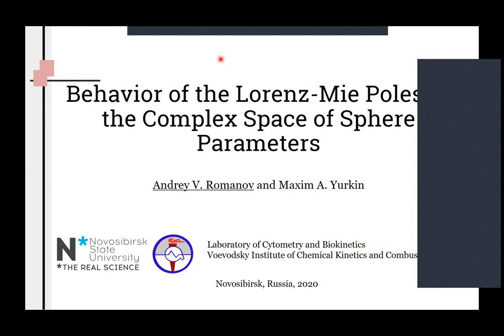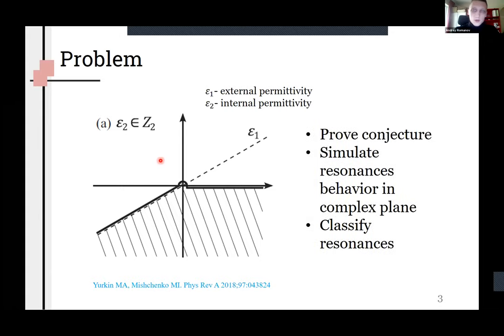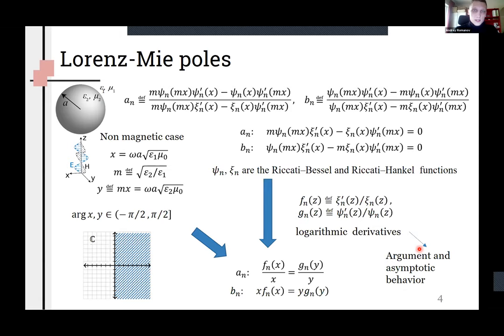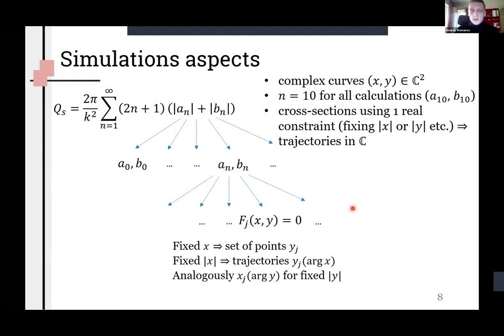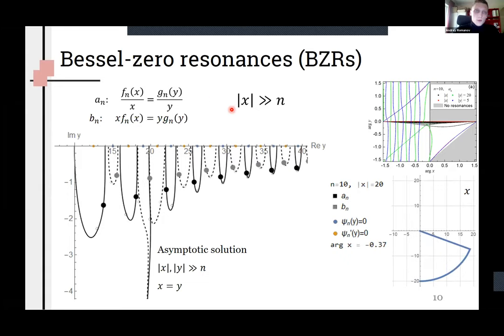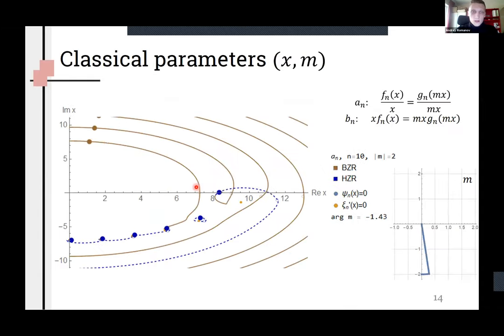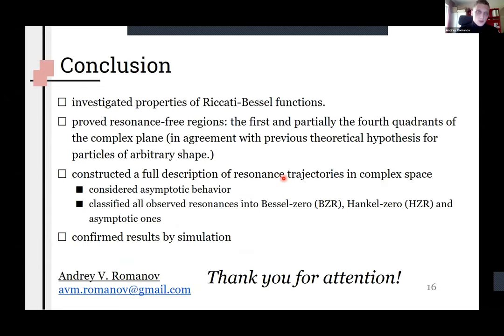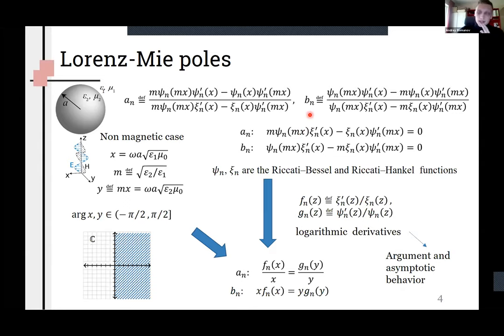Behavior of the Lorenz-Mie poles in the complex space of sphere parameters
Given by Andrey Romanov at METANANO-2020 conference on 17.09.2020.

Abstract. We studied the position and motion of poles of Lorenz-Mie (LM) coefficients, responsible for LM resonances, in the space of complex parameters: the size, the refractive index of the sphere, and the refractive index of the host medium. We performed a comprehensive theoretical analysis and classified all resonances according to their asymptotic behavior and origin. In particular, we proved a few lemmas concerning the logarithmic derivatives of Riccati-Bessel functions and used them to prove the absence of LM poles in some areas of the complex plane (depending on the host medium). We also performed extensive numerical calculations of pole trajectories, which fully confirm all theoretical predictions and provide additional details in the intermediate range of size parameters.